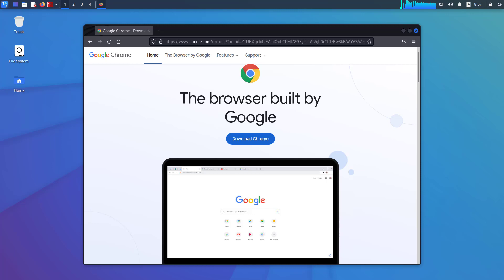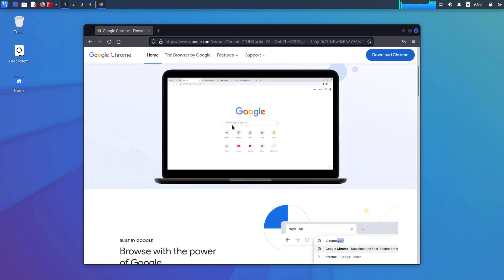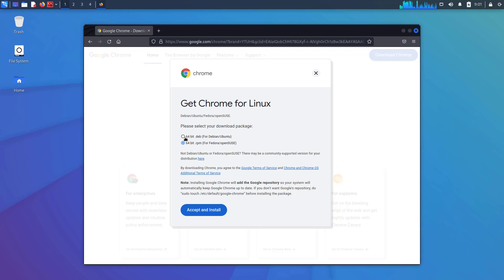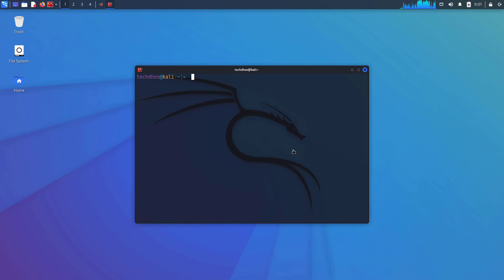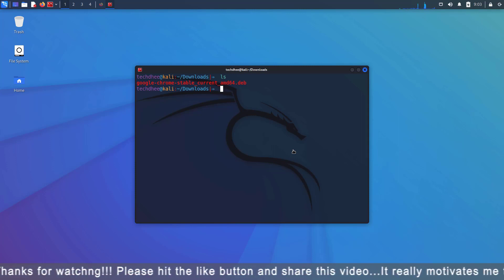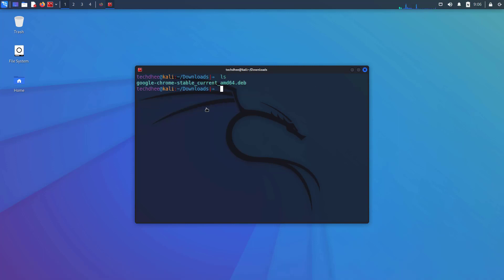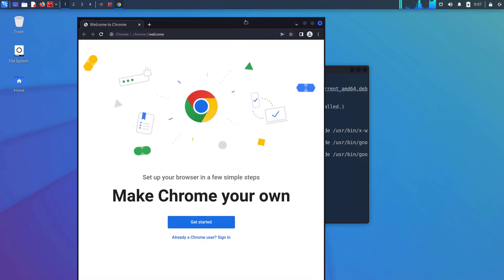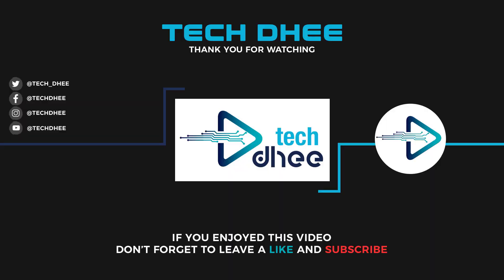How to Install Google Chrome on Kali Linux [Kali Linux 2022.2]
In this video I will show How to Install Google Chrome on Kali Linux 2022.2. Google Chrome is a cross-platform web browser developed by Google. It was first released in 2008 for Microsoft Windows, and was later ported to Linux, macOS, iOS, and Android.

✅ Commands:
➥ $ sudo apt update
➥ $ sudo dpkg -i xxxxxxxxxxxxx.deb

That is it! This is the way How to Install Google Chrome on Kali Linux 2022.2.